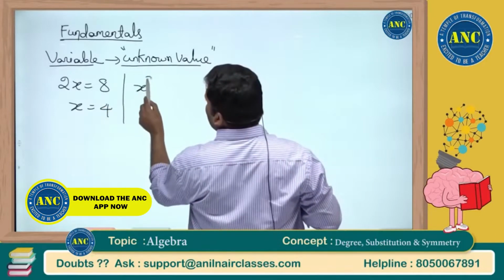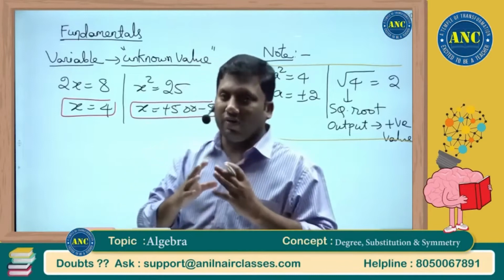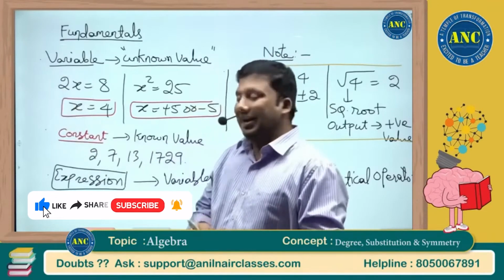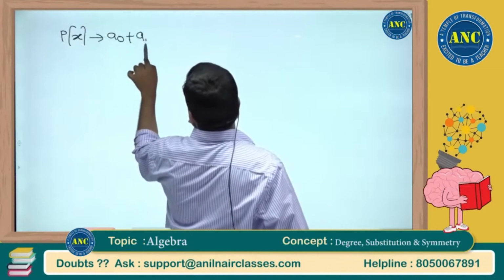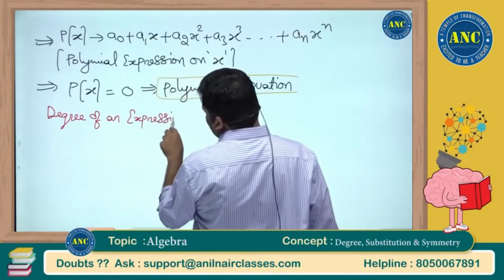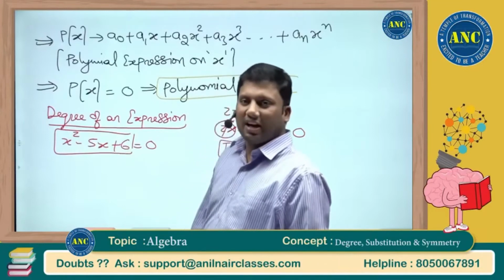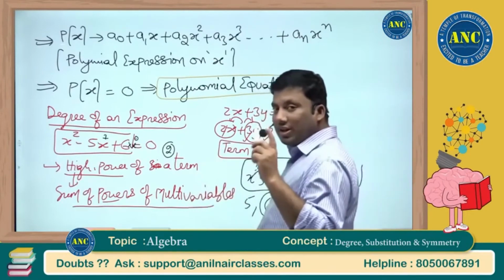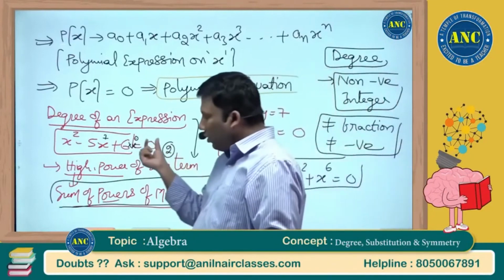Algebra Fundamental Concepts | Degree Of Algebraic Expressions | Best Concept Of Degree In Algebra